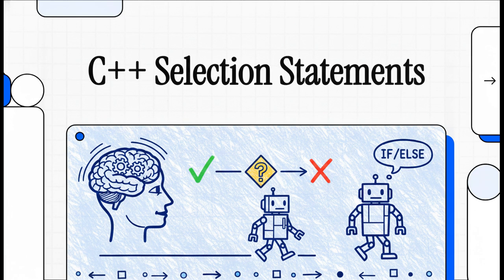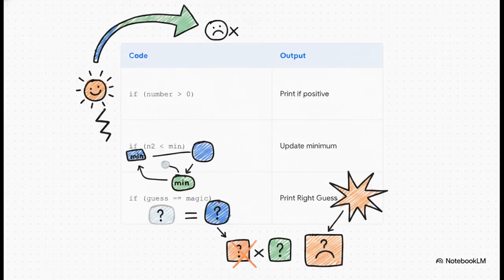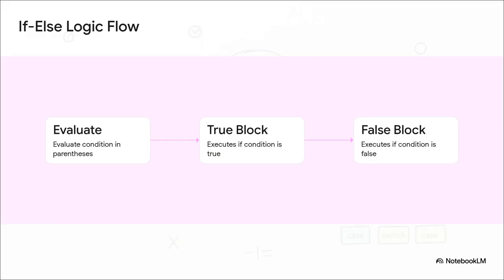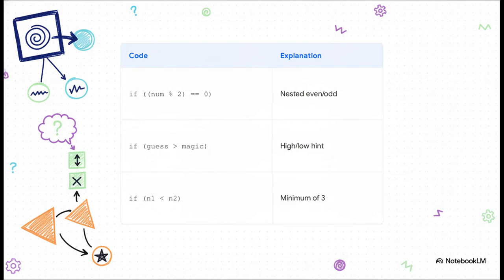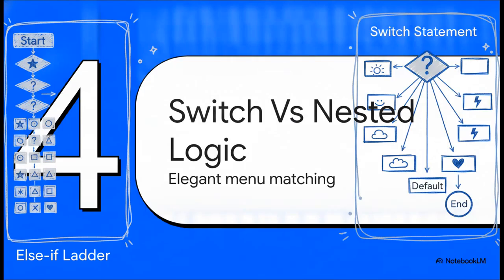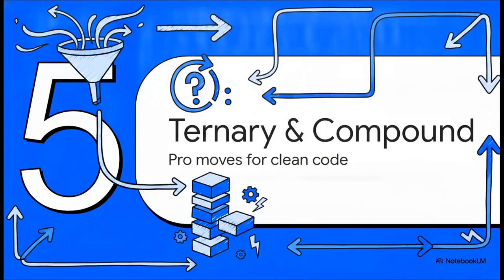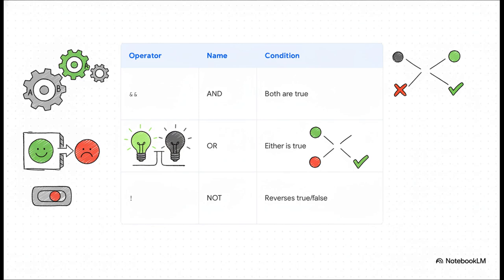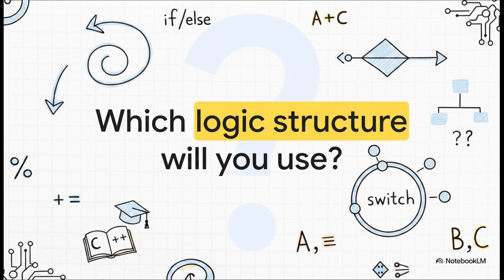03 Selection statements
This laboratory guide introduces students to selection statements, which allow C++ programs to deviate from linear execution by performing actions only when specific Boolean conditions are met. The video systematically covers basic logic tools such as the if and if-else statements, explains how to handle multiple alternatives using nested logic or the switch statement, and introduces the concise ternary operator. Beyond individual commands, it details the use of logical operators like AND and OR to construct compound conditions for more complex decision-making. Ultimately, the lecture serves as a practical tutorial, reinforcing these concepts through code examples and post-laboratory problems that range from simple grade assignments to mathematical calculations.